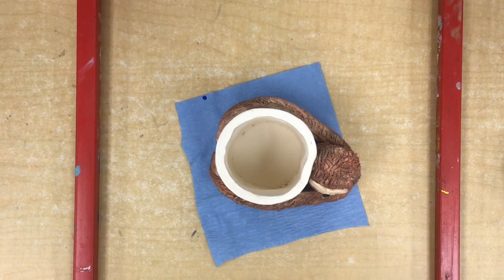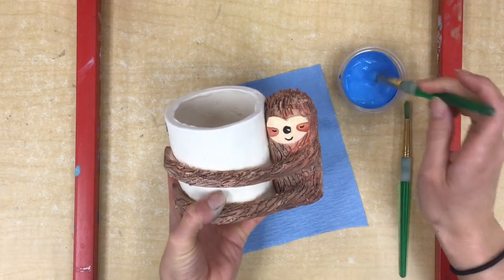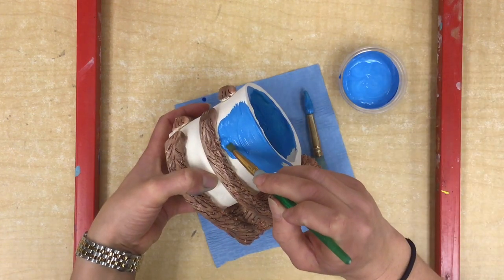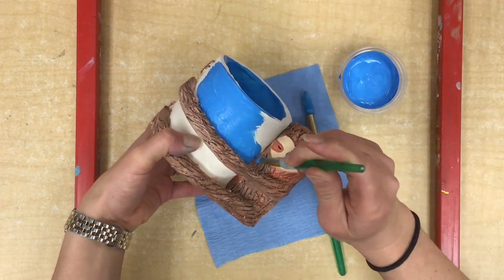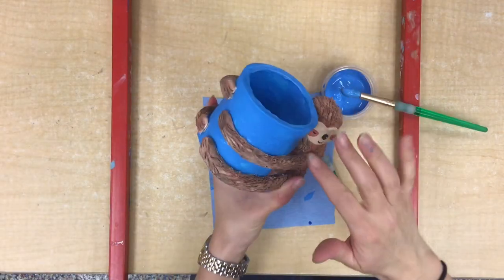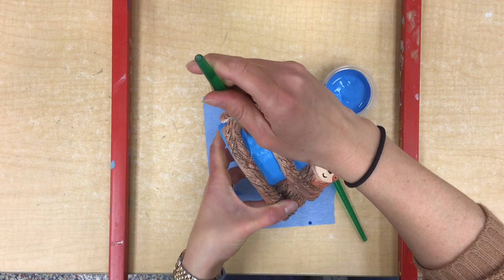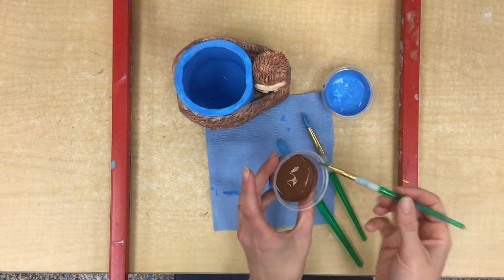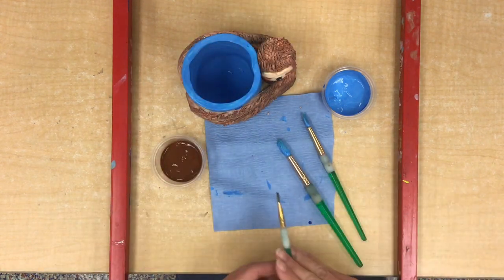Sloth Supply Cup Paint Cup